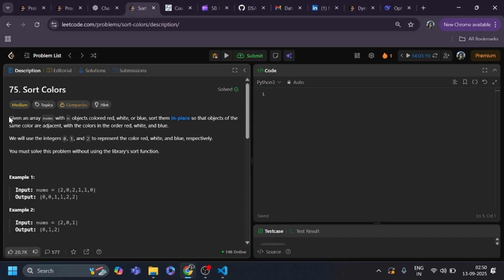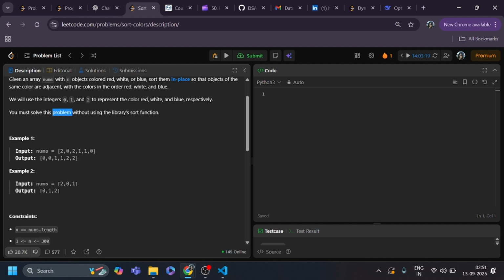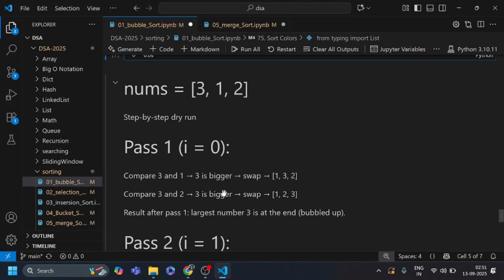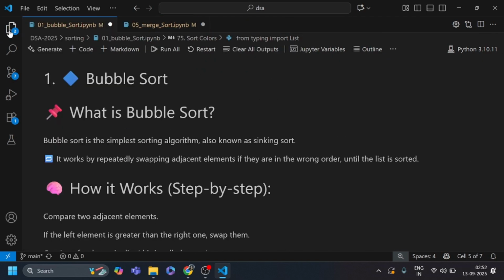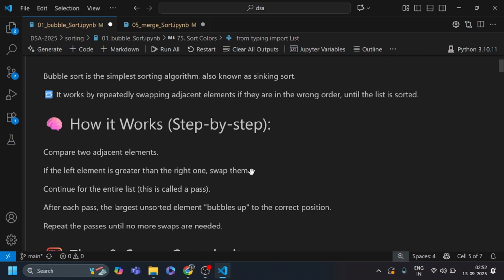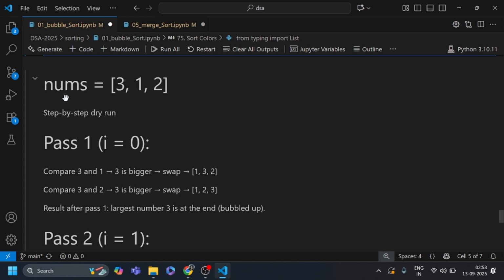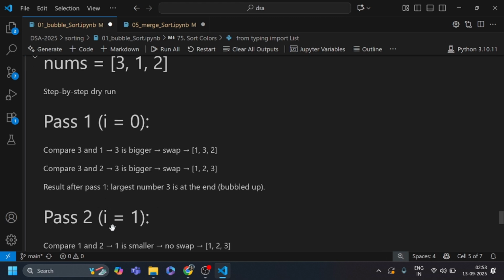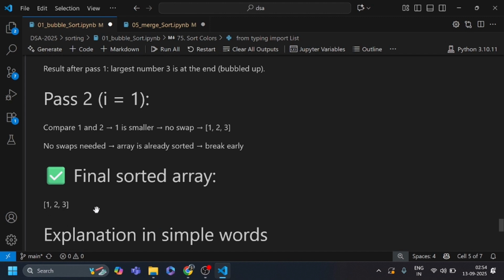Leetcode 75 - Sort Colors | Bubble Sort Approach | DSA Tutorial | Nidhi chouhan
In this video, we explore Leetcode 75: Sort Colors and learn how to sort an array of colors (represented as numbers) using the Bubble Sort approach.

🔹 What you will learn:

What the problem “Sort Colors” is about

How Bubble Sort can be applied to solve this problem

Step-by-step dry run with an example array [3, 1, 2]

How early stopping optimizes Bubble Sort for nearly sorted arrays

Understanding passes, swaps, and array transformations

When to use Bubble Sort and its time & space complexity

💡 Bubble Sort is great for small or nearly sorted datasets, making it simple and intuitive for beginners.

This tutorial is perfect for DSA learners, coding interview preparation, and Python enthusiasts.